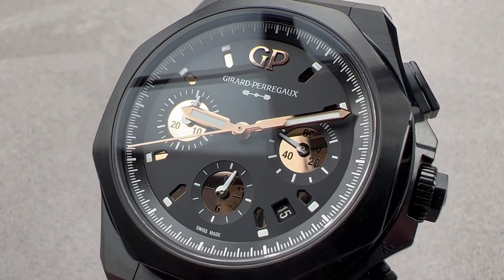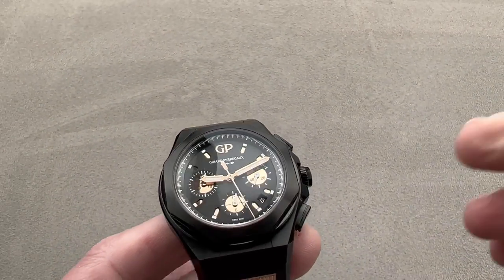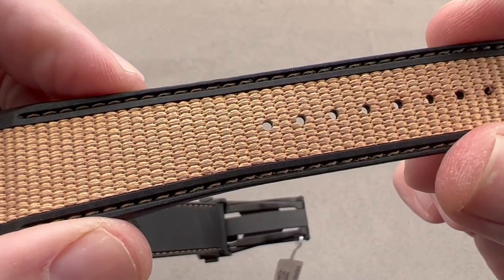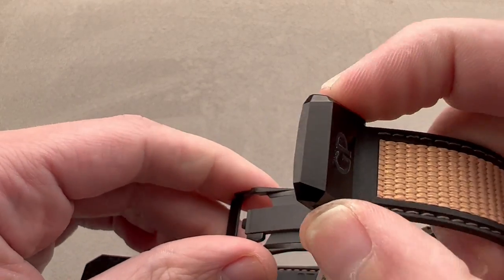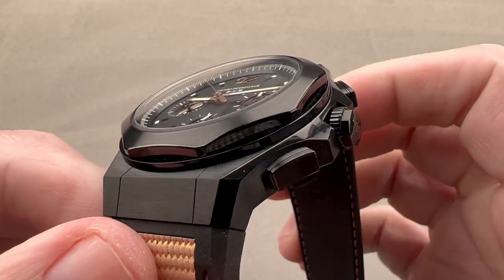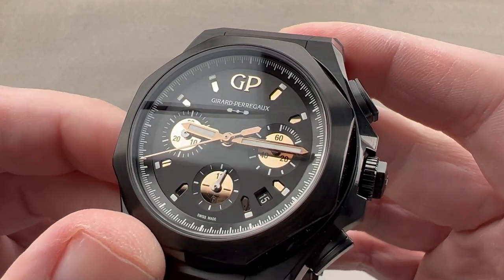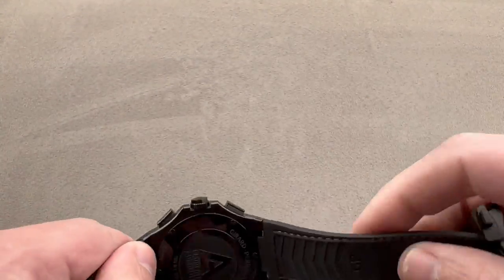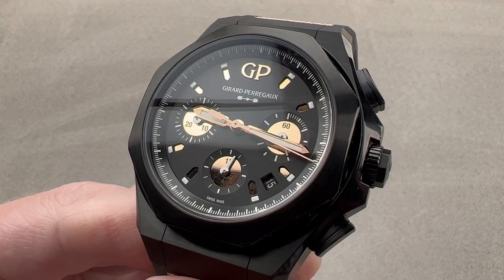Girard-Perregaux Laureato Absolute Gold Fever Chronograph 81060-21-492-FH3A Girard-Perregaux Review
SKU: 4813903

The Girard-Perregaux Laureato Absolute Gold Fever Chronograph 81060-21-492-FH3A is encased in 44mm of black PVD titanium surrounding a black dial with rose gold accents on a black rubber strap with a gold fabric inlay. Features of this Girard-Perregaux Laureato Absolute Gold Fever Chronograph include hours, minutes, small seconds, date and chronograph.

For complete details, watch the full Girard-Perregaux Laureato Absolute Gold Fever Chronograph review.